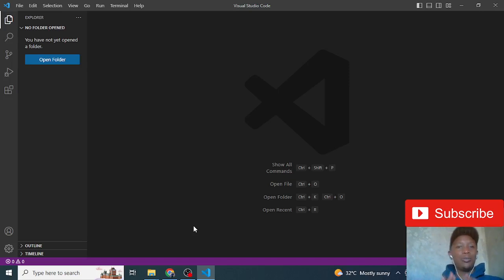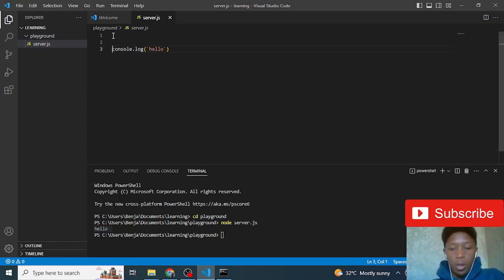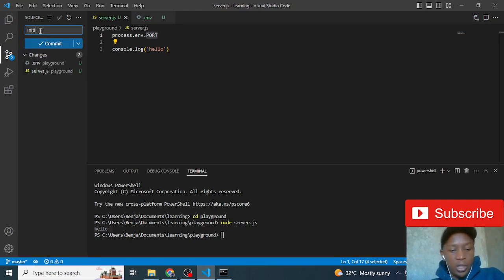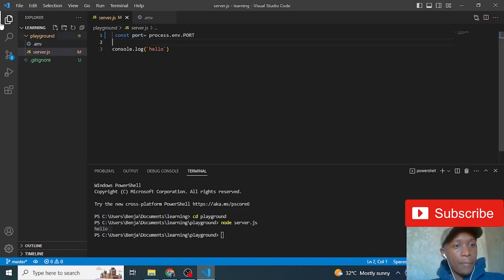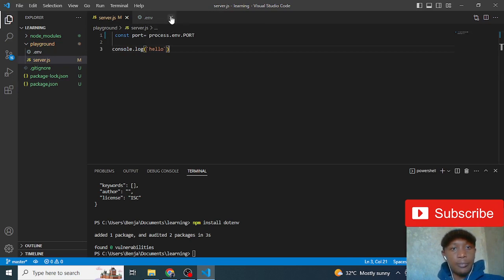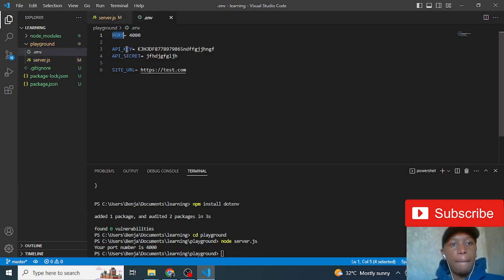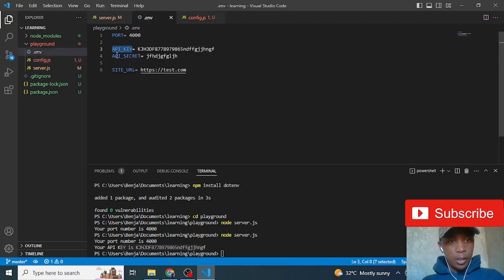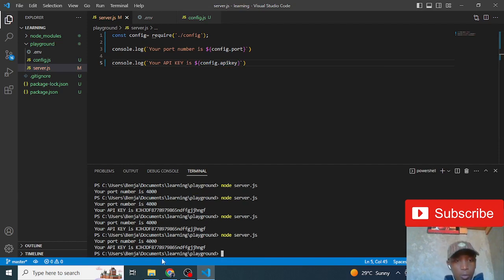Node js Environment Variables like a PRO!